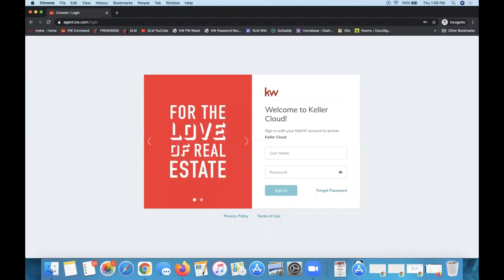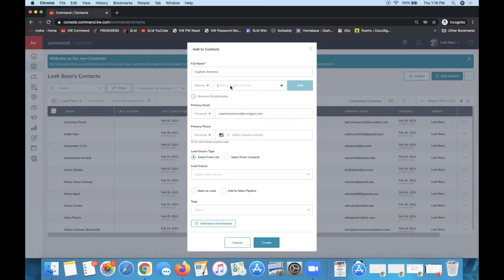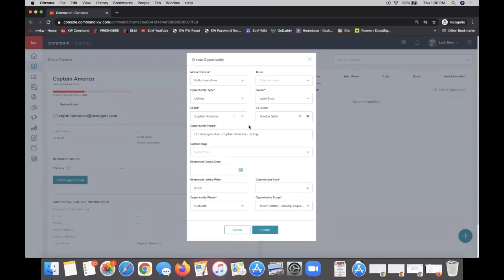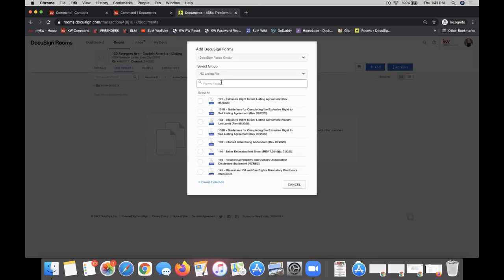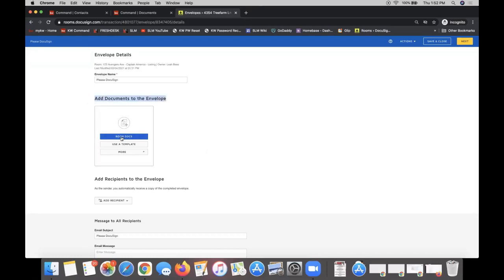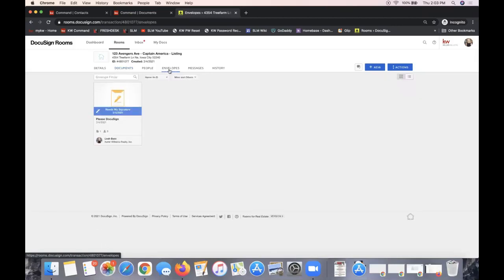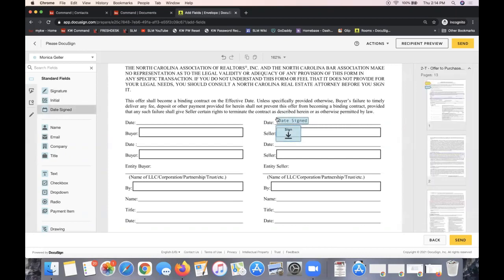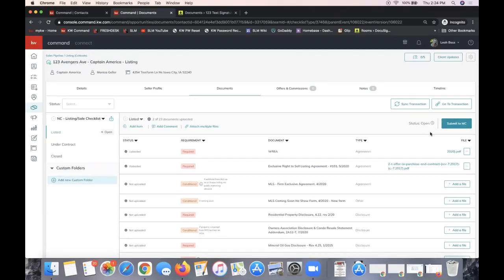DocuSign 101 - 3/4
Learn how to use the DocuSign platform via your KW Command backend during this 1 hour overview on the basics of DocuSign with Leah Aukskalnis of Scott Le Roy Marketing. -- Class Notes & Tips Guide